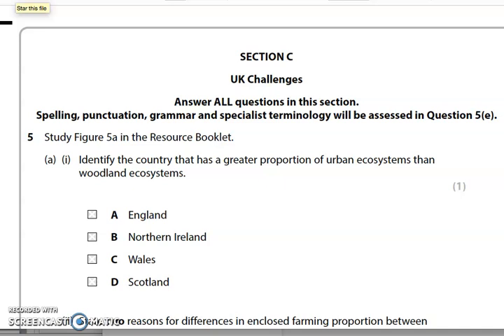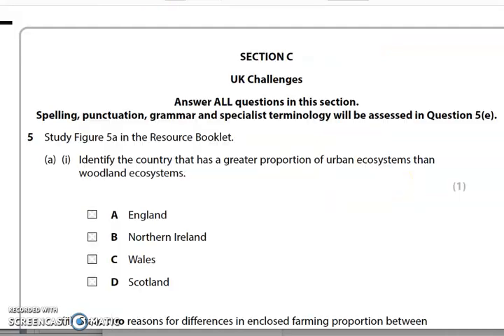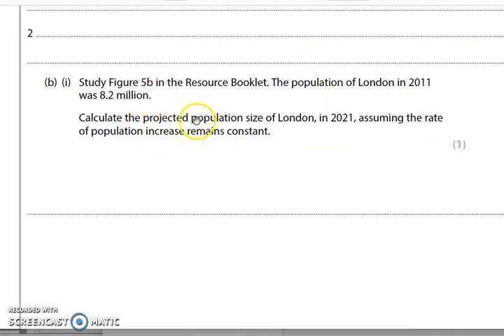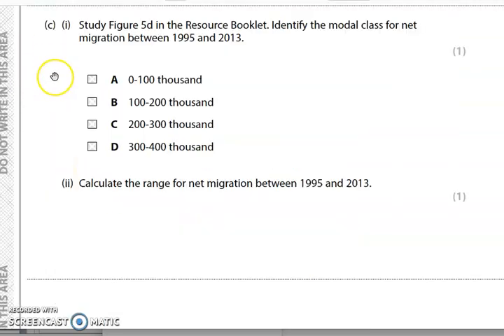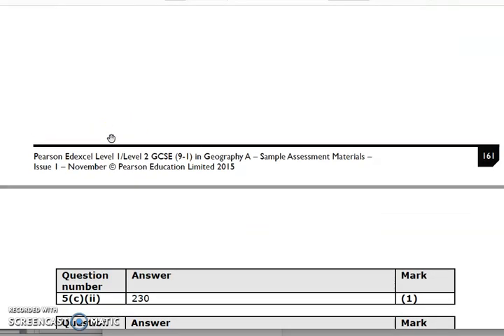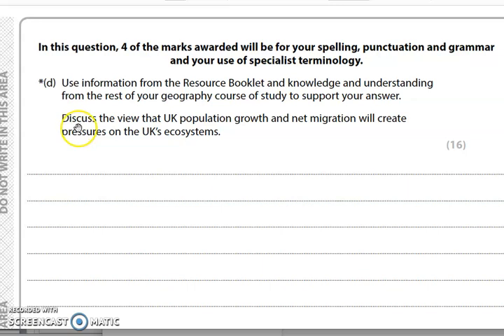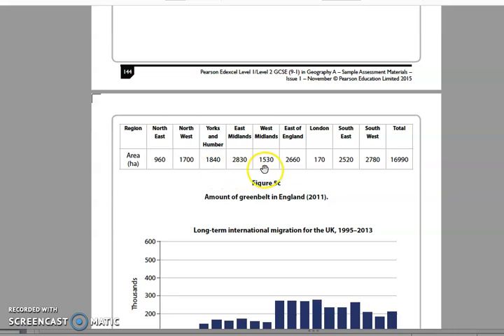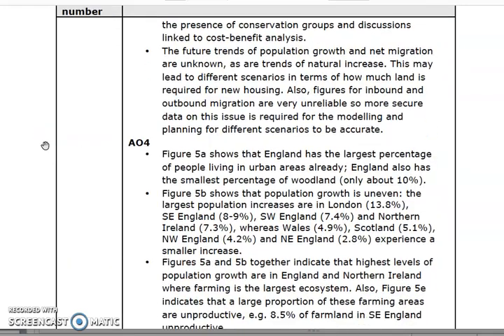Edexcel GCSE Geography UK Challenges WTM